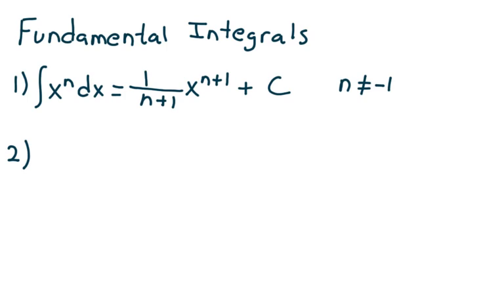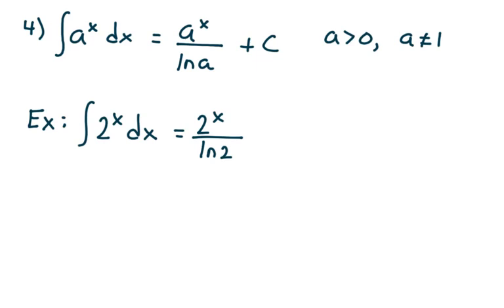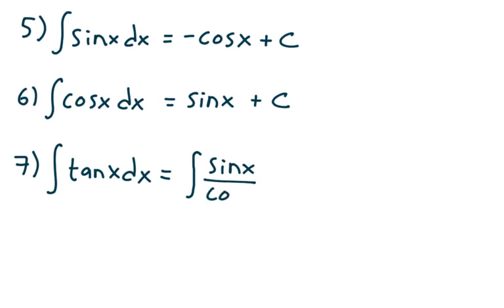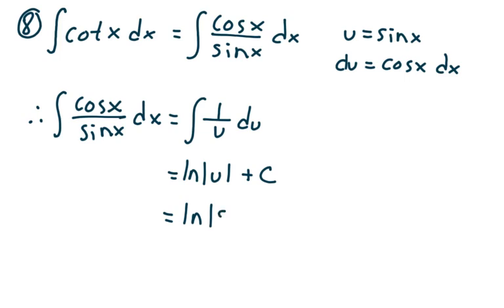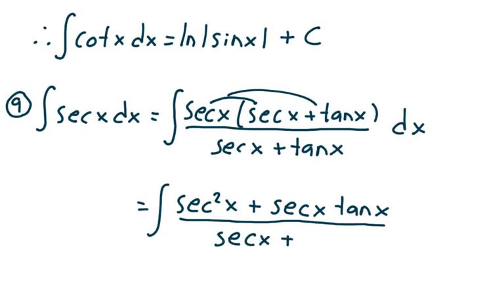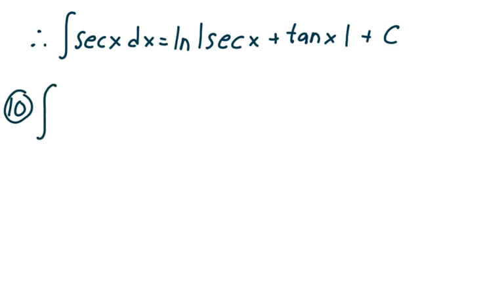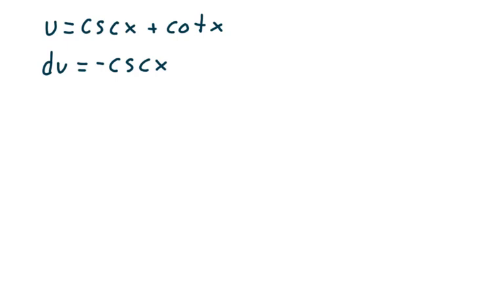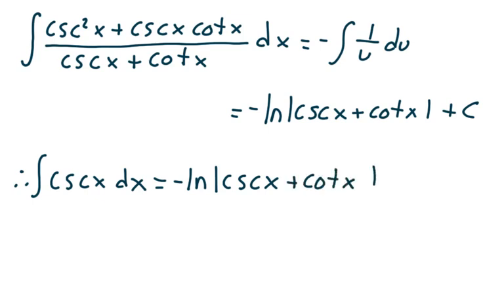Fundamental Integrals (part 1)